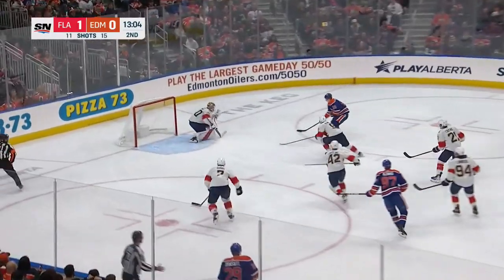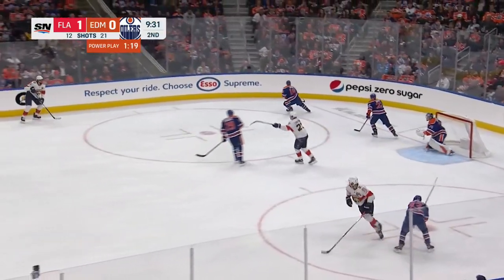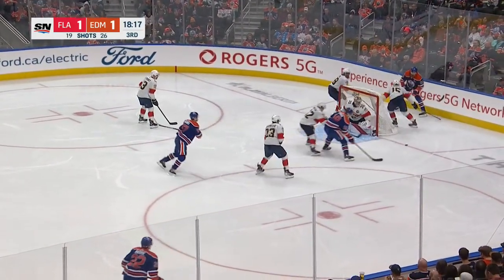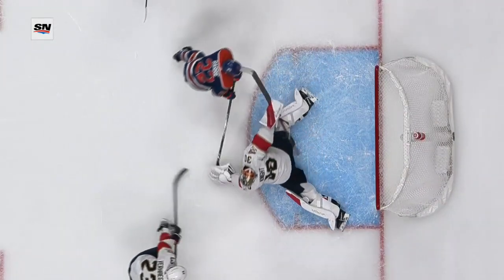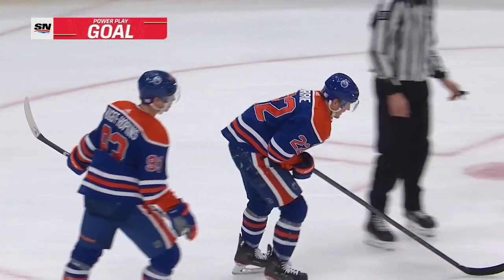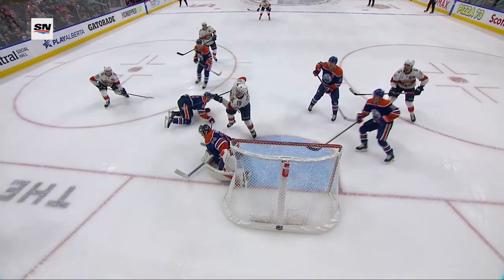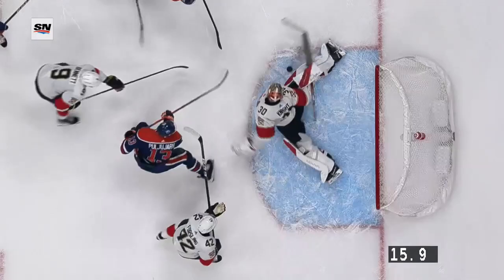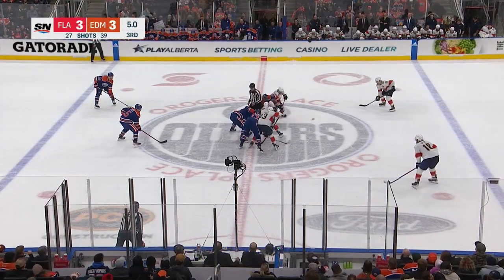Florida Panthers vs. Edmonton Oilers Nov 28, 2022 HIGHLIGHTS